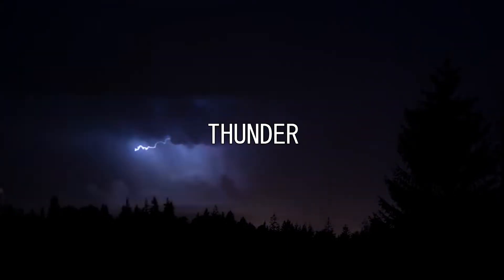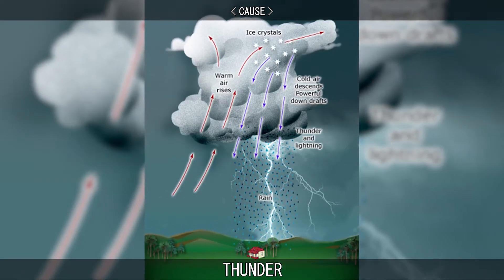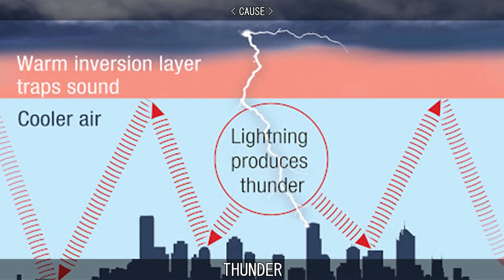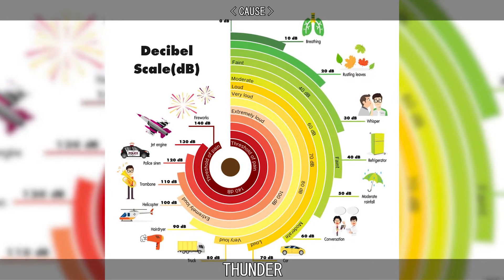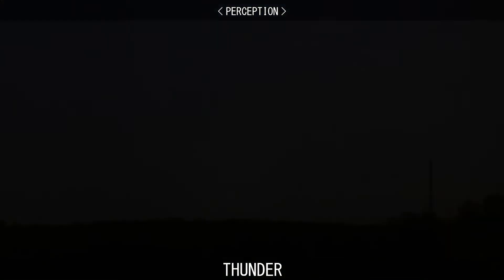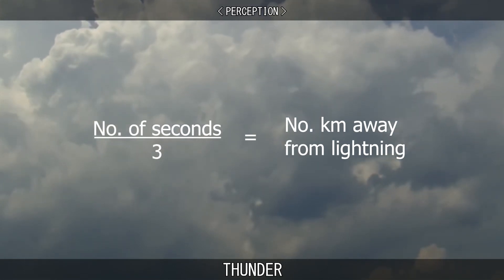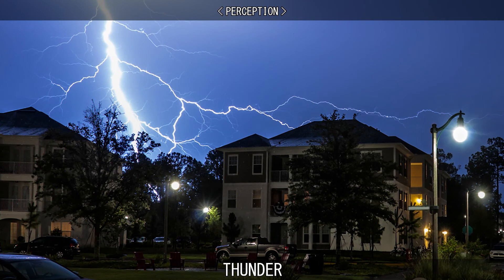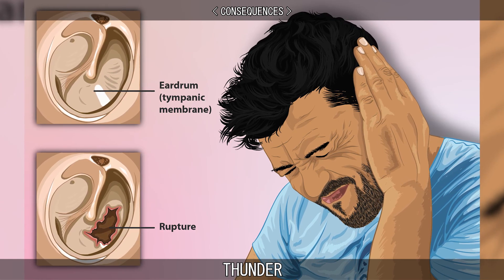THUNDER.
Learn about Thunder.

00:00 Intro
00:16 Cause
01:14 Perception
02:04 Consequences